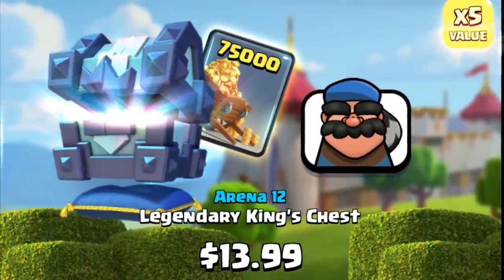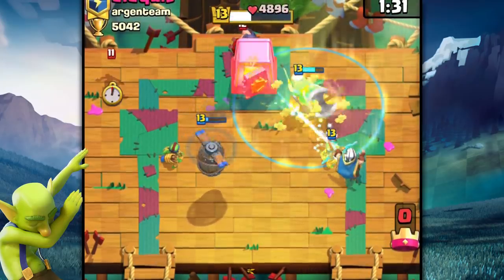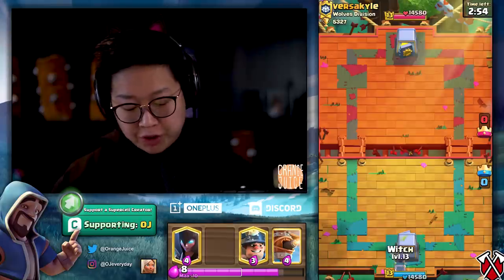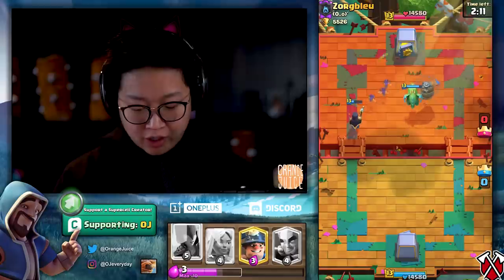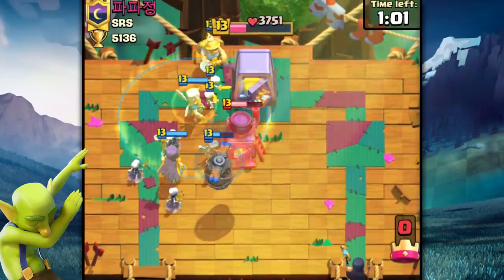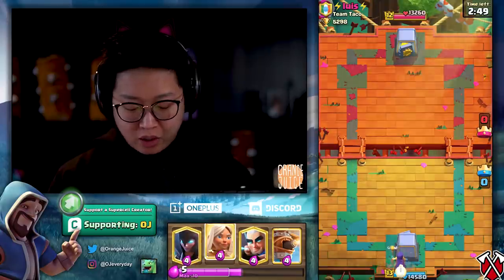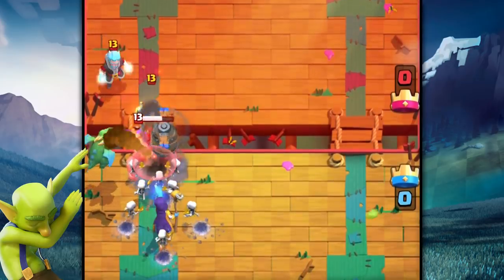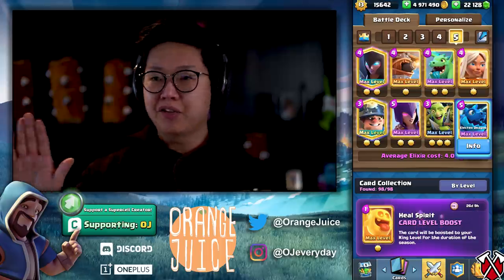Reach Tier 35 QUICKLY | Quick Wins with Broken Heist Deck for 2020 🍊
Battle Healer is THE KEY to victory and compliments both witches to 3 crown your opponents. Spawn witches in the back to build up all them batties and skellies & snipe units out with Miner. I did end up changing the final version of the deck and replaced Magic Archer with Edrag. Here's the deck below!

Creator Code for Supercell Games ► OJ